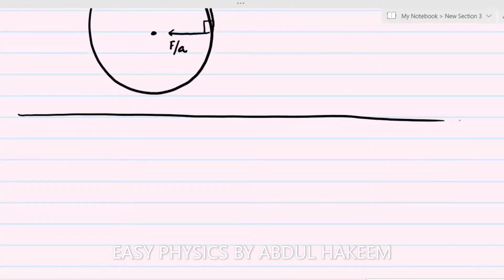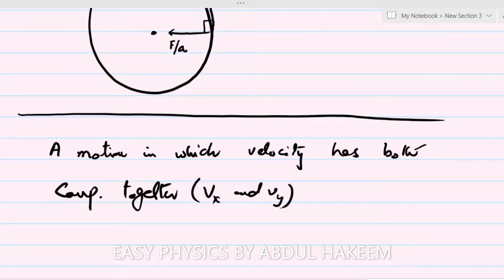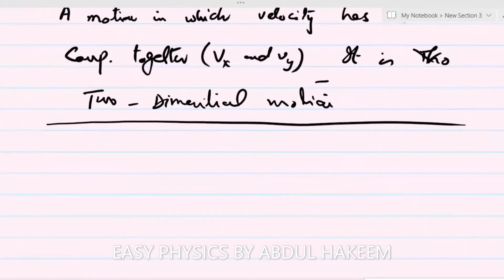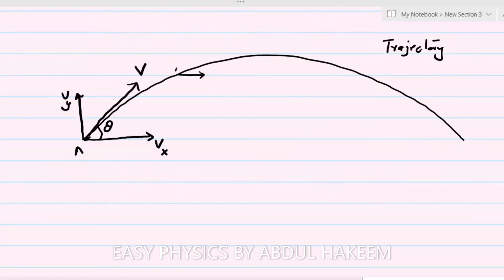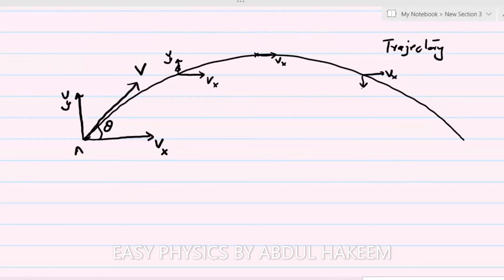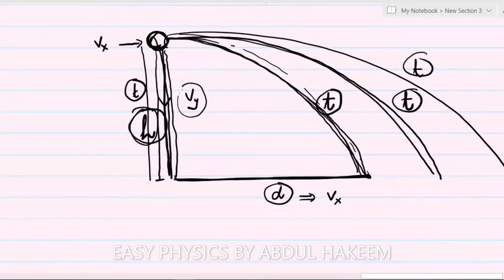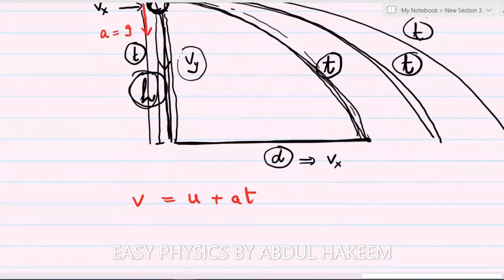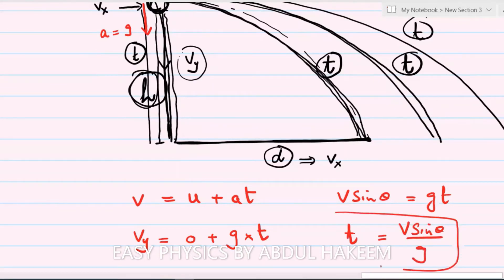PROJECTILE MOTION AS PHYSICS # 3